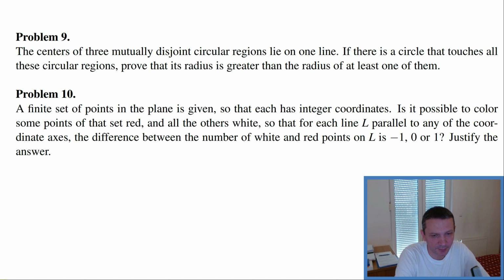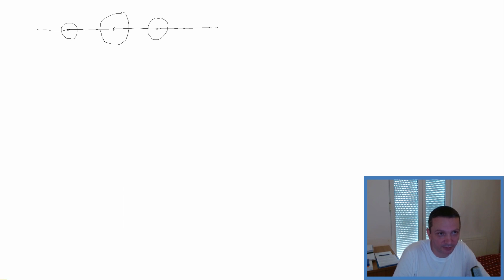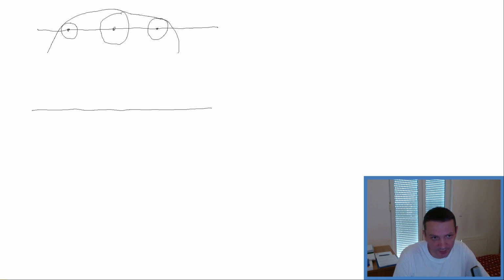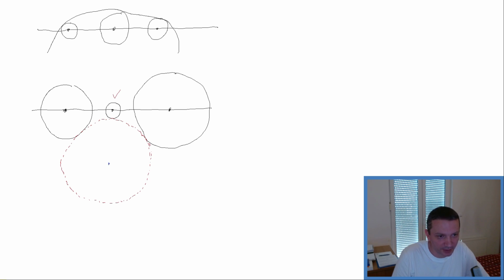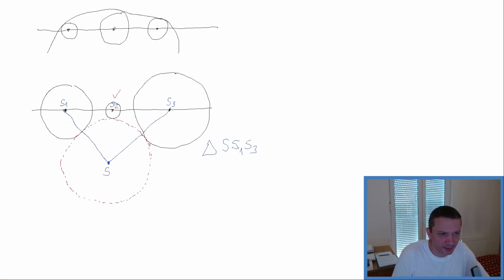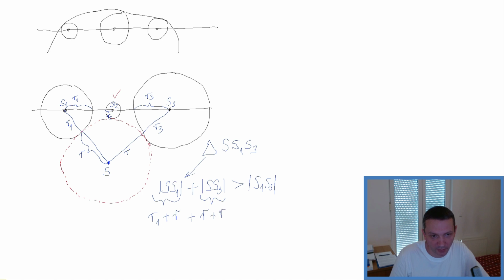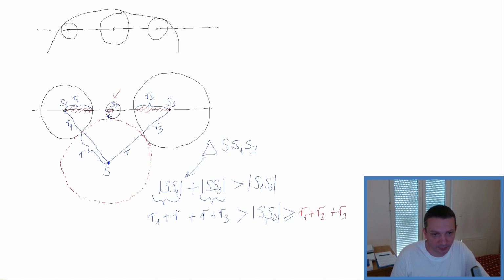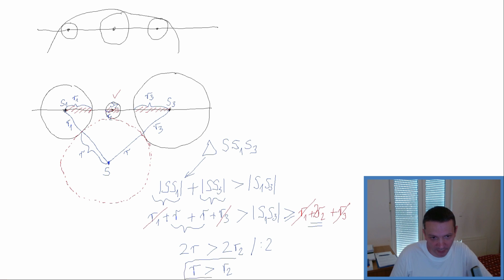MATH Season 2 Problem 9